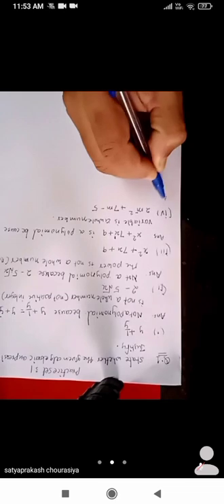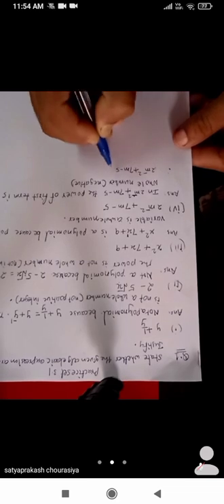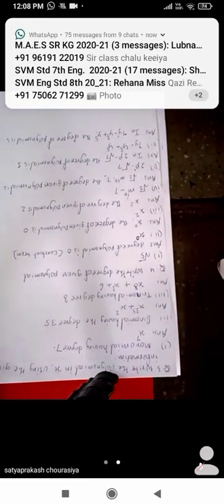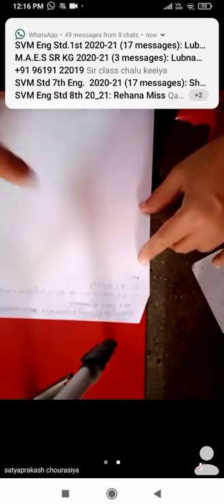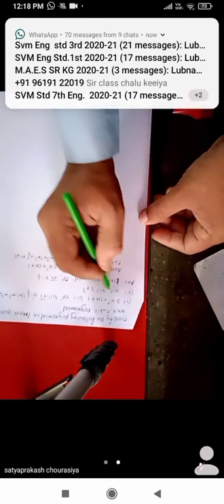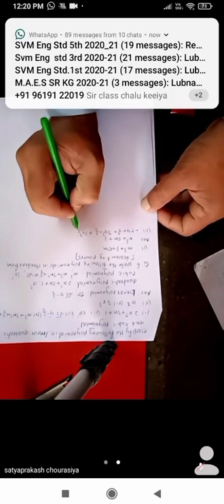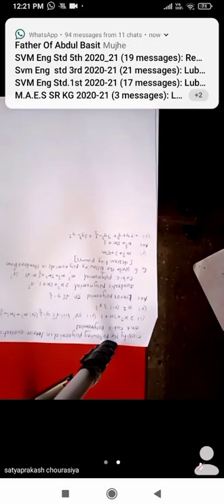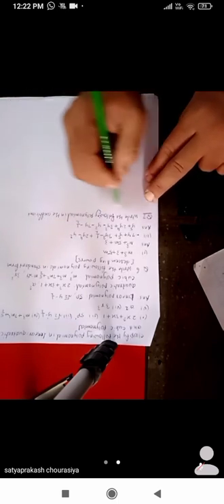standard:9th subject:maths 1,practice Set 3.1,Part 2